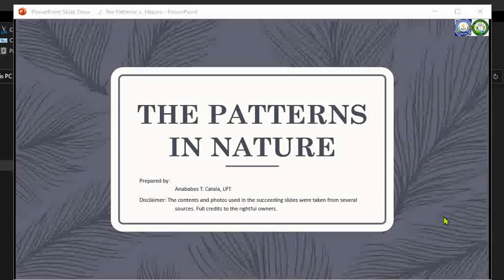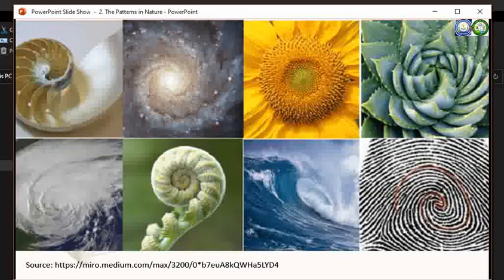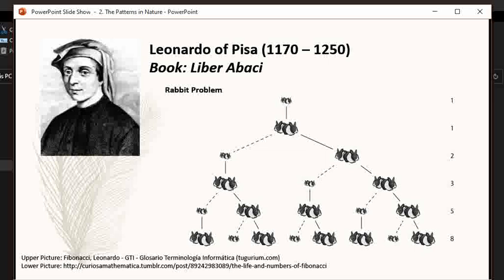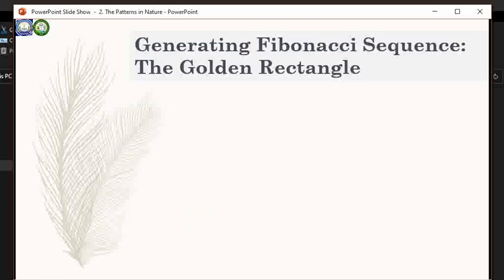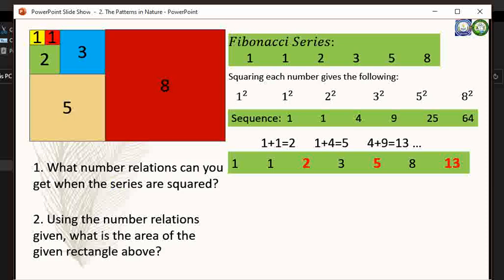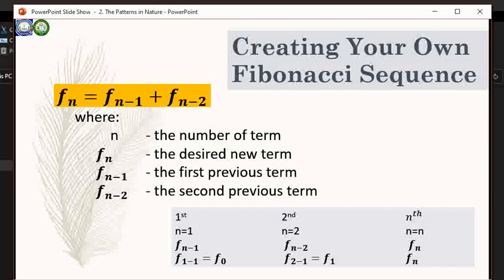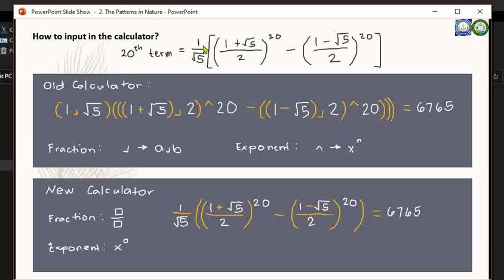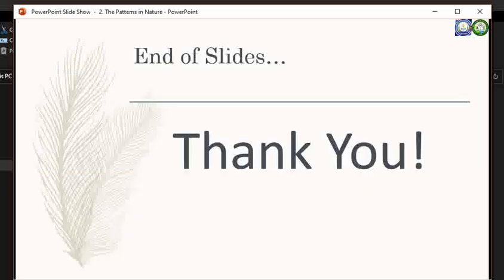The Patterns in Nature (Discussion)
Continuation of first discussion.